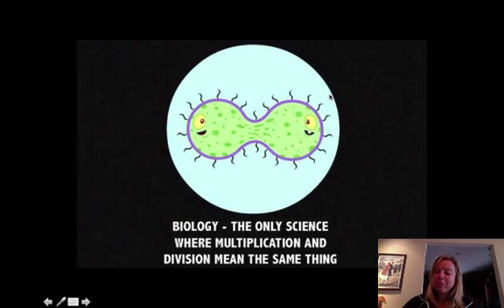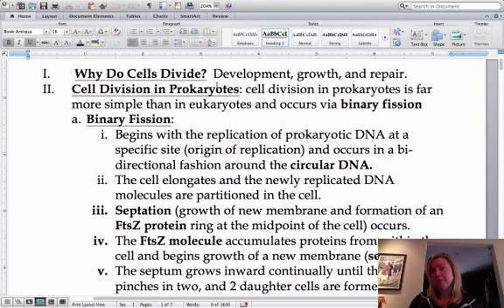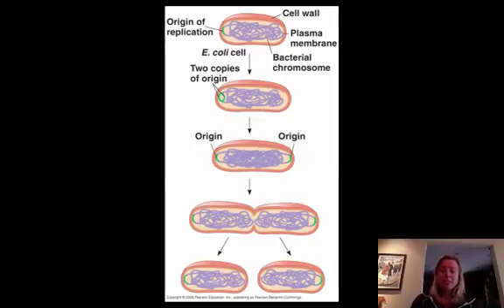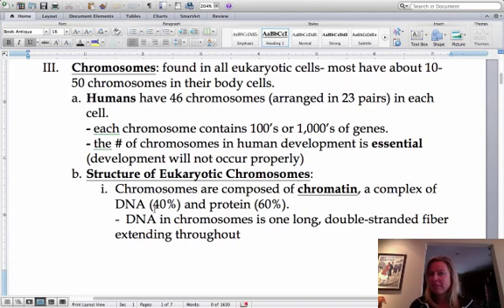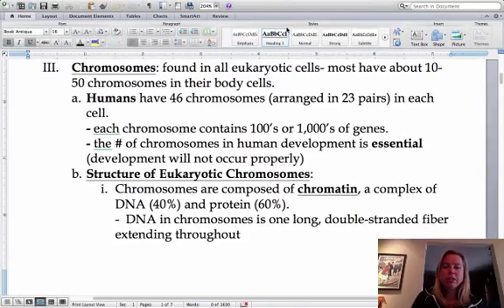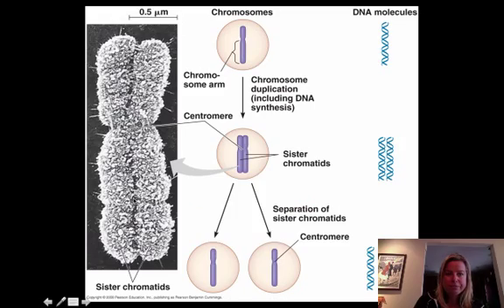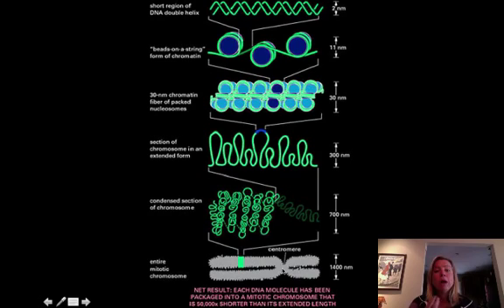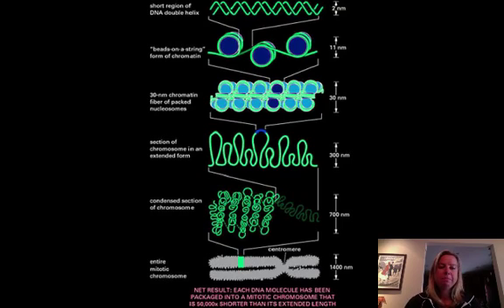Mitosis Part I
mitosis

Table of Contents:

00:00 -
01:03 -
01:10 -
03:57 -
04:03 -